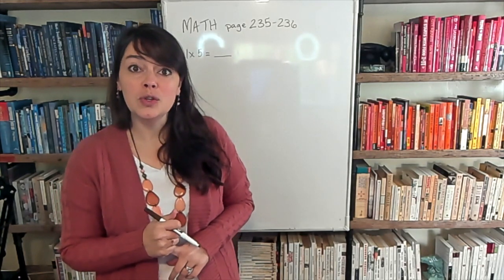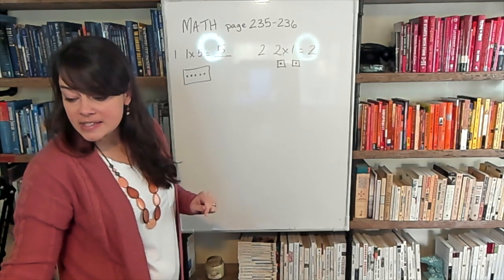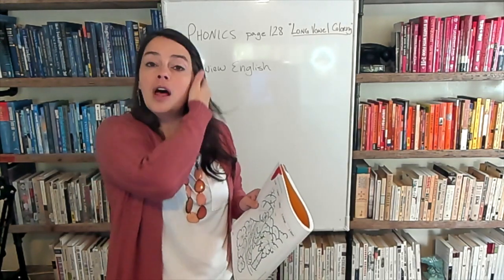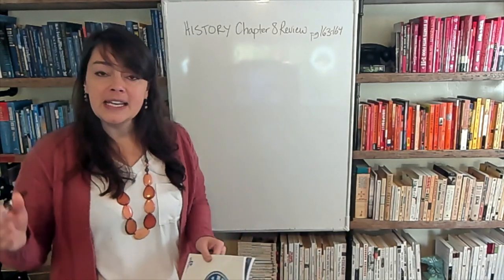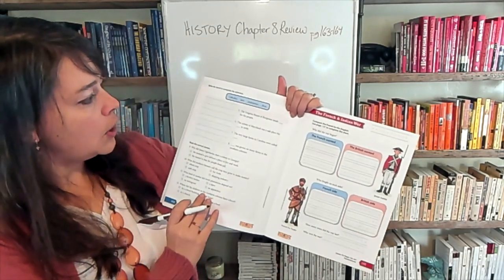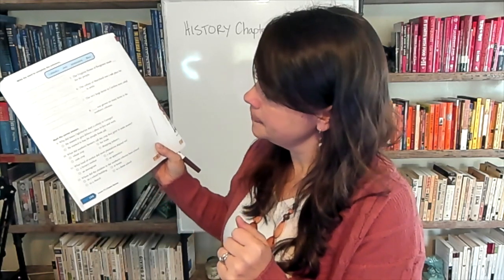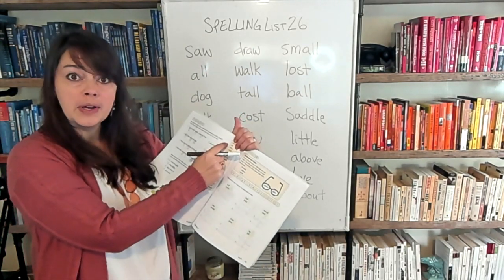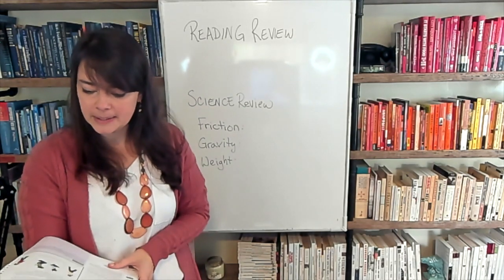April 24, 2020 Lesson Videos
Lesson Videos and Homework